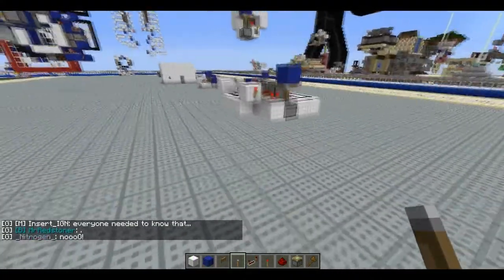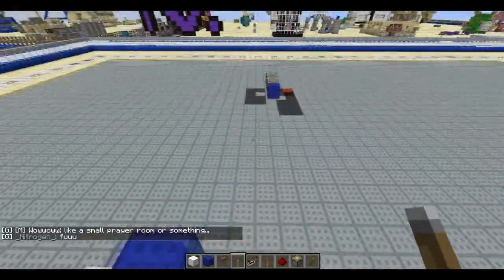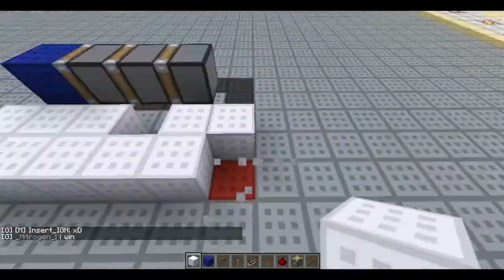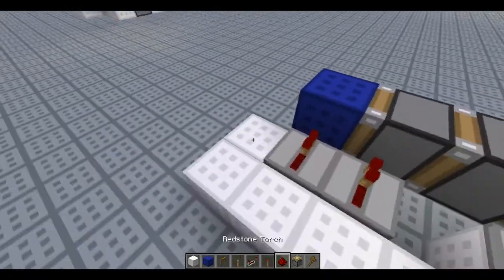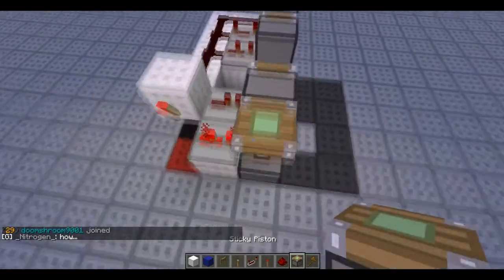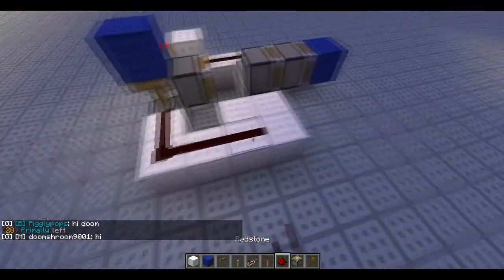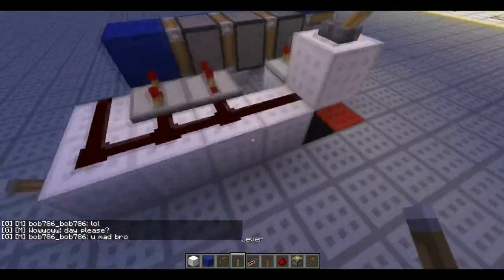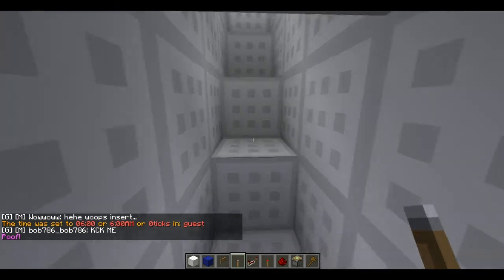Horizontal Triple Piston Extender | Redstone with Fenno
Yes, I was quite derpy in this video, but here it is! A very quick and easy triple piston extender I threw together in about 10 minutes. This can be compacted quite a bit I think, and I will be working on it.